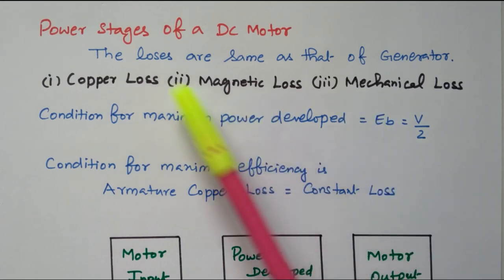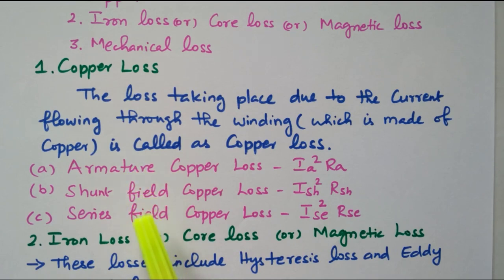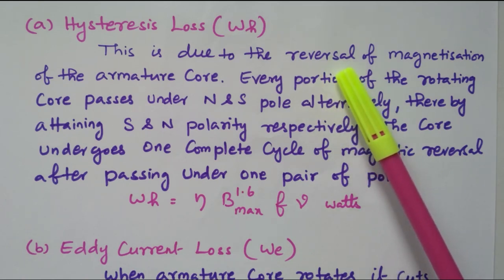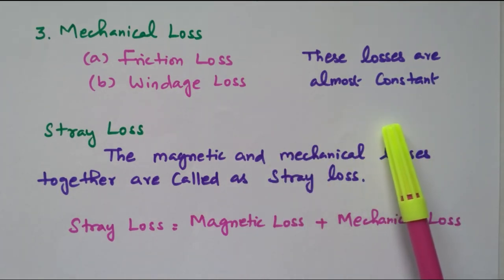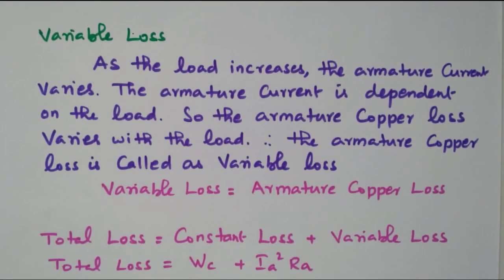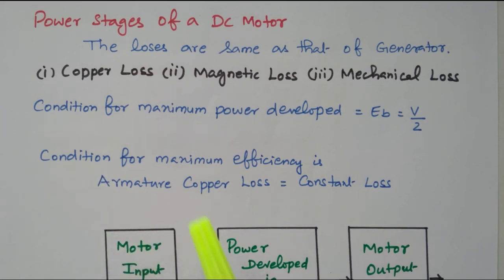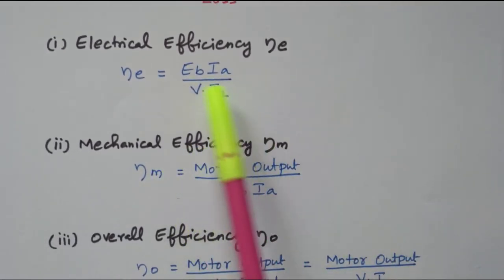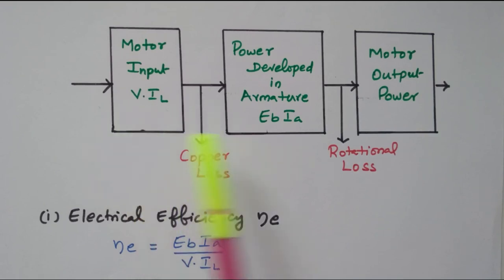04 Power Stages of DC Motor